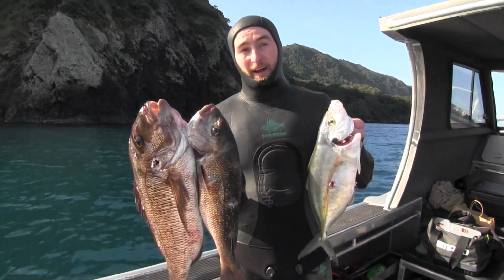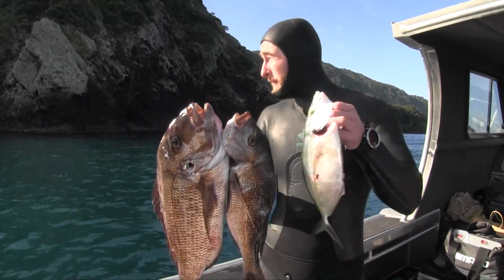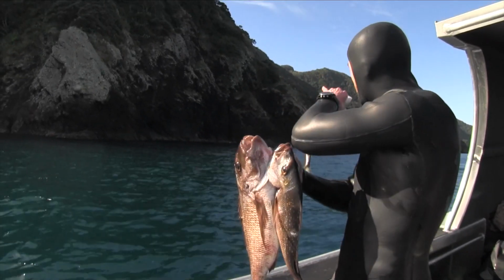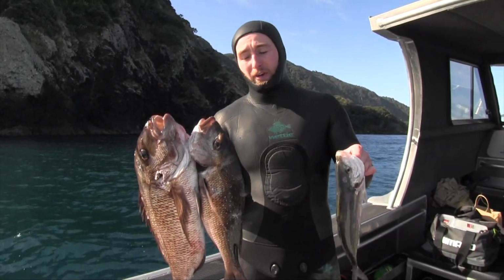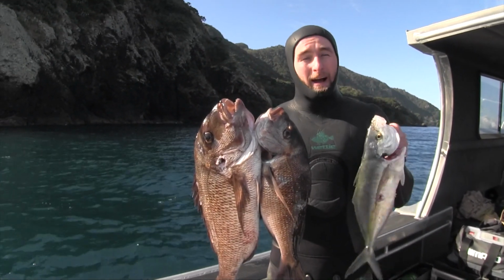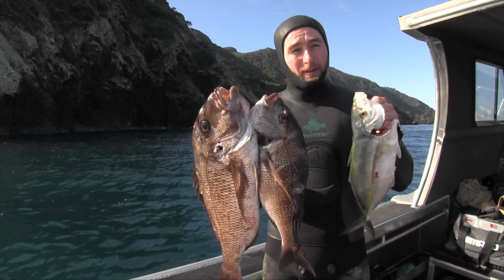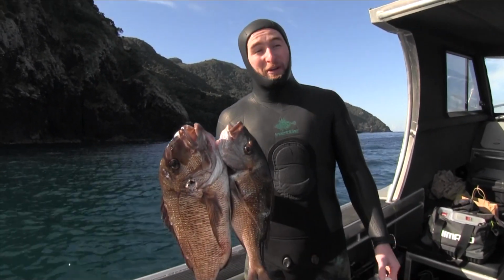Wettie TV- Winter Snapper Snooping + The reality of hunting snapper!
Darren & Jackson head out for a day of shooting snapper where they have good results but also included is a short snippet of the HOURS of footage of the day where there is little action